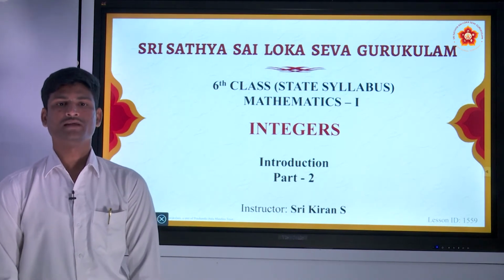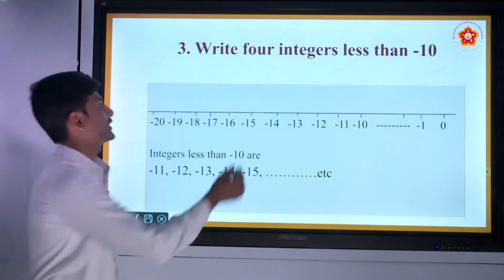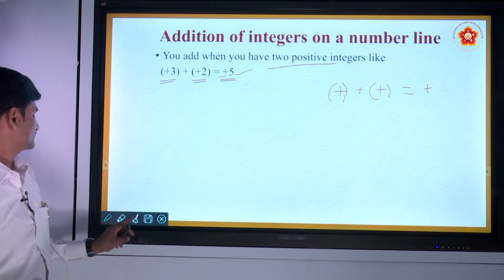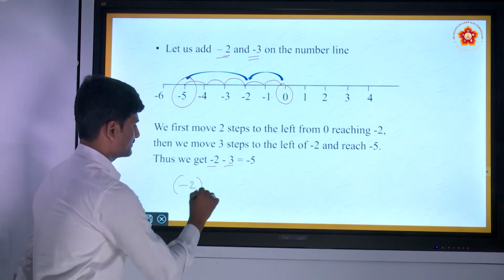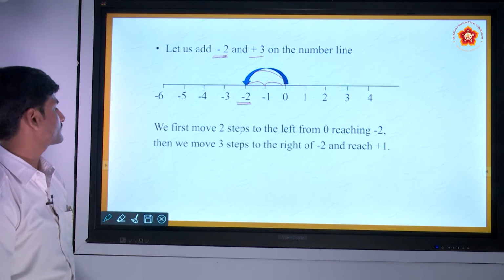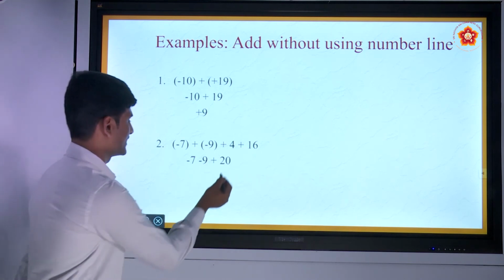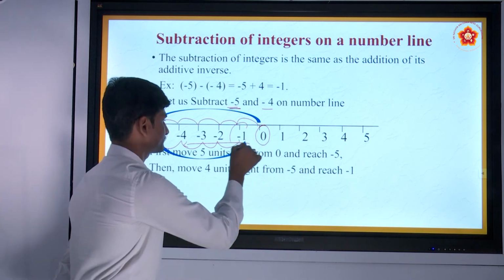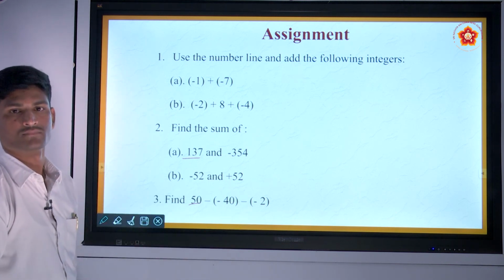6th State|English|Mathematics|Integers|Sri Kiran|Part 2 of 2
Lesson ID: 1559
Grade:  6th
Subject: Mathematics
Syllabus:  State (Karnataka)
Medium:  English
Chapter Name:  Integers
Part 2 of 2

Contents of this video:
00:00 - Introduction about our Institution
00:25 - Commencement of Lesson
00:35 - Highlights of previous part
01:19 - Assignment answers for previous part
05:35 - Additional integers on a number line
14:20 - Examples
17:02 - Subtraction of a integers on a number line
20:11 - Examples
21:55 - Home Assignment